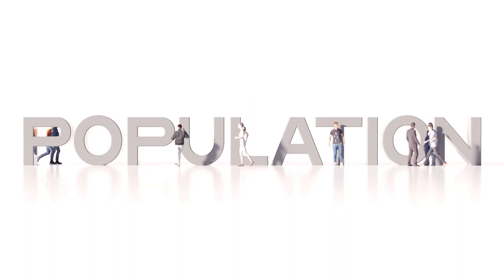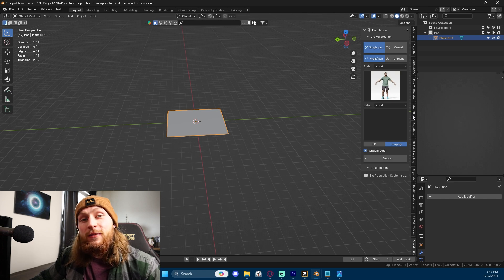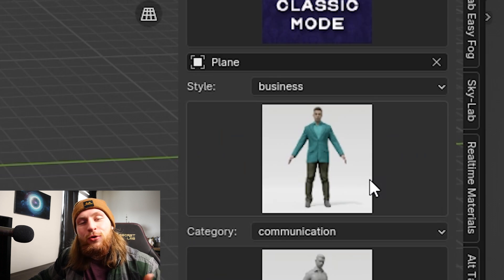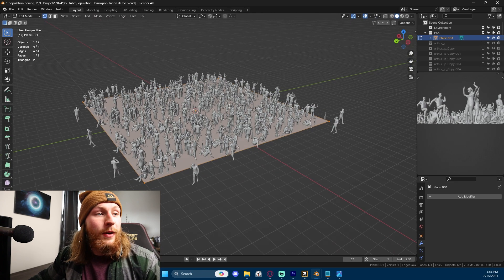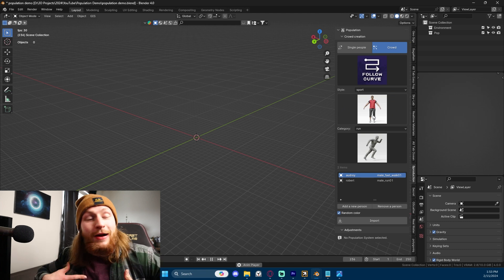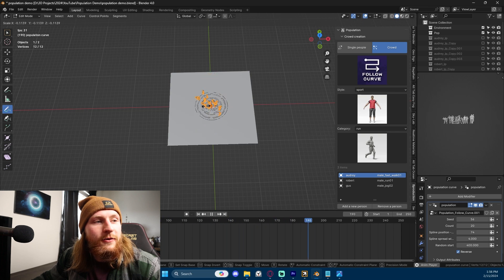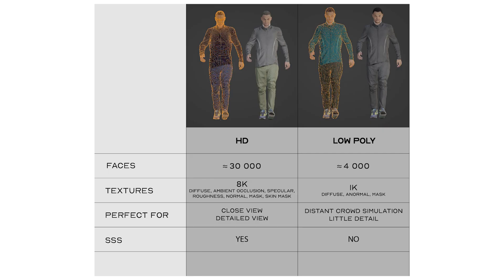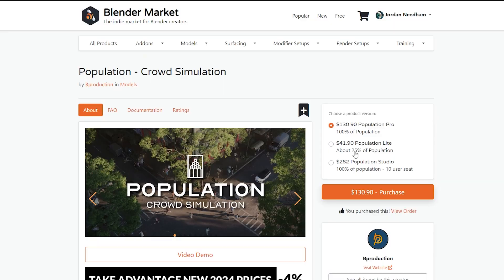Simulate BEAUTIFUL Crowds In Blender | Population Addon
Purchase my art on Displate! 🎨